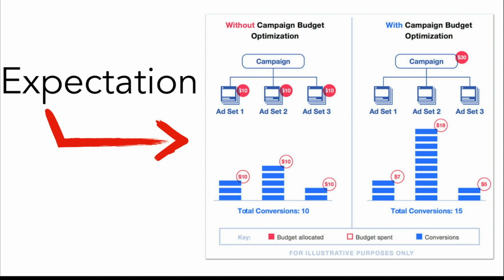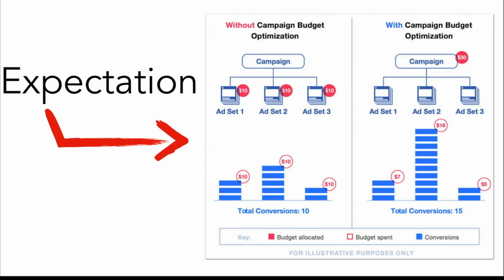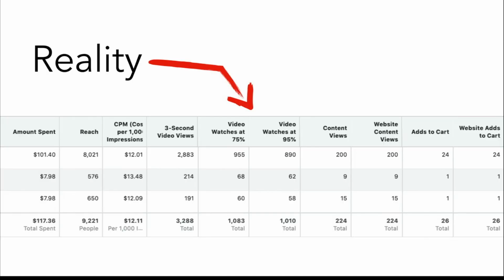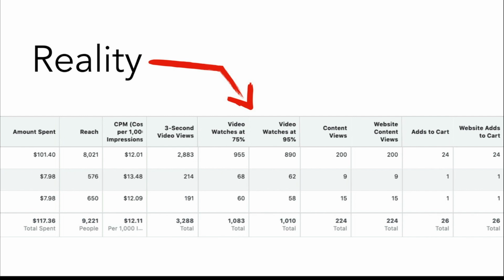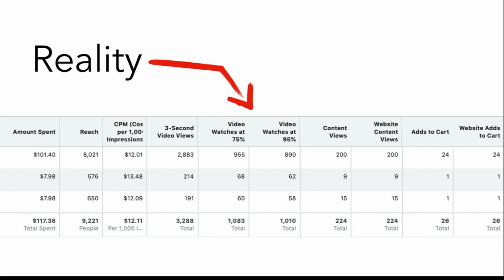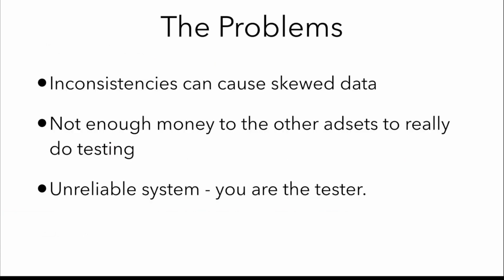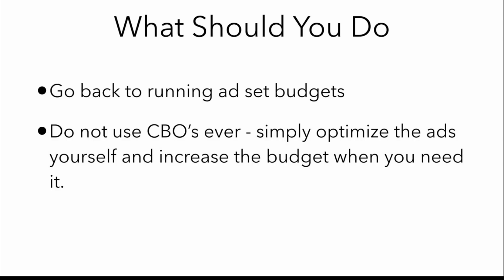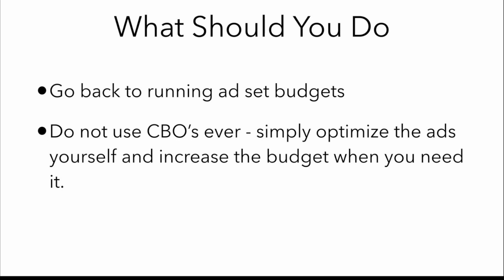CBO's Are Complete Garbage | Shopify Dropshipping Don't Use Cbo's 2019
🎓Schedule A Free 1on1 Coaching Call With Me NOW!